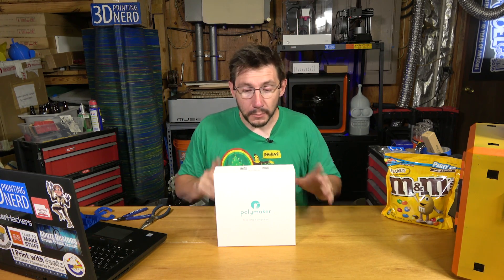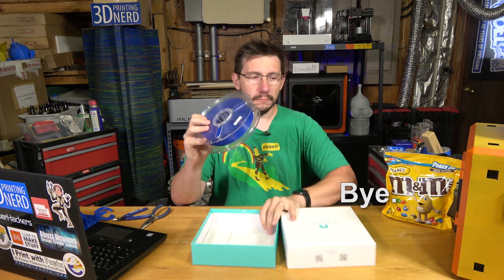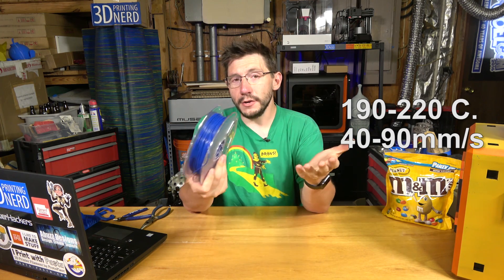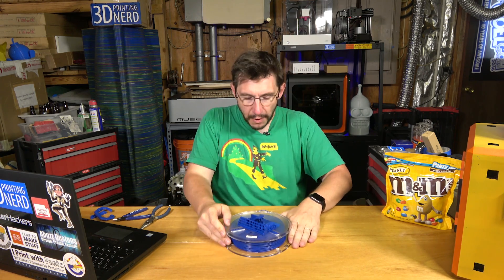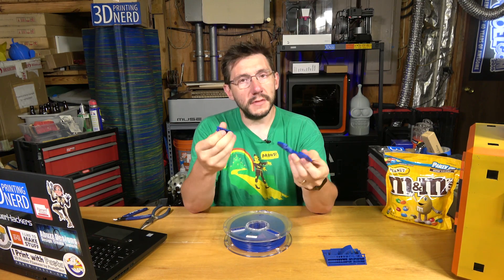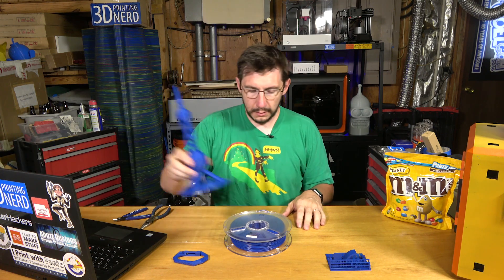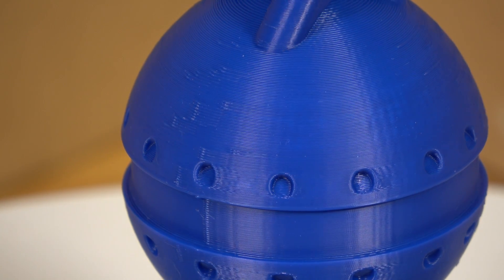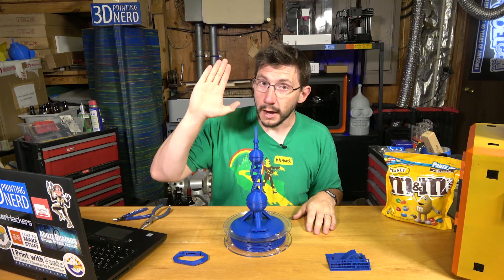How To Use Polymaker PolyMax PLA on the Creality Cr-10 3D Printer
Polymaker asked if I could test their Polymaker Polymax PLA on the Cr-10 since they heard from someone it didn't work. I used the Uncle Jessey Simplify3D profile and printed some models. Did it work? Watch to find out.

509 NE 165th st
Shoreline, WA 98155
USA